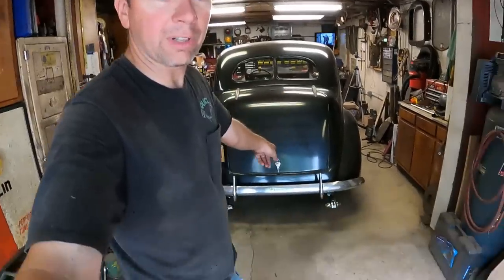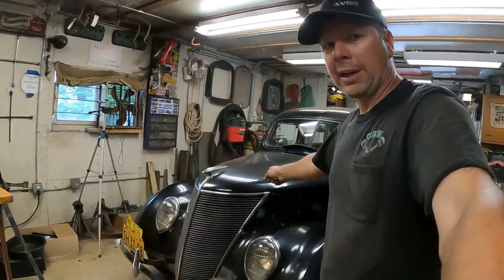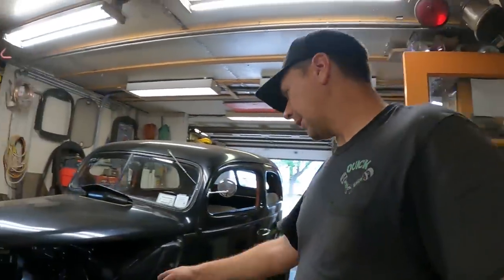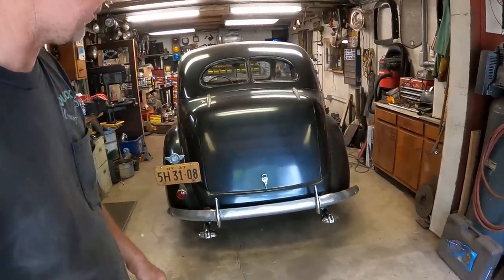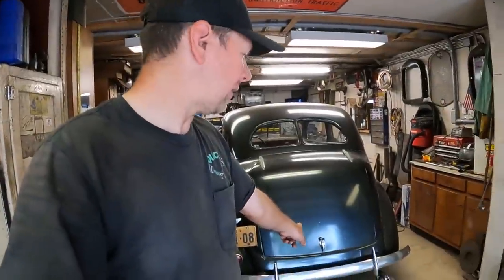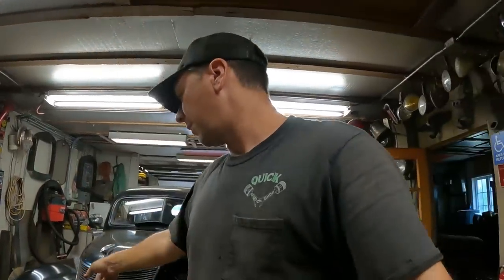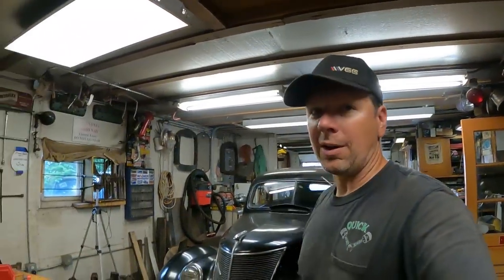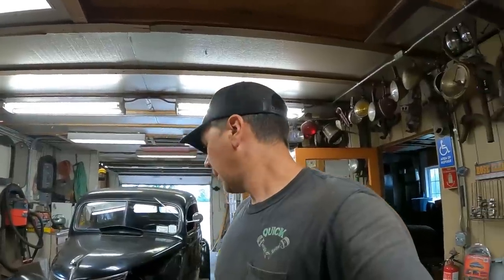1937 Ford Taildragger: Flathead Ford Straight Pipe Drive-By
This time at the Quick Speed Shop I've got my 1937 Ford dialed in with the new 59 AB flathead after some ignition and battery issues.  It's time to take a loop around the block and listen to the straight pipes in a drive-by.  Check it out!